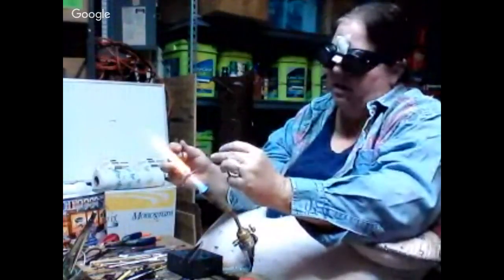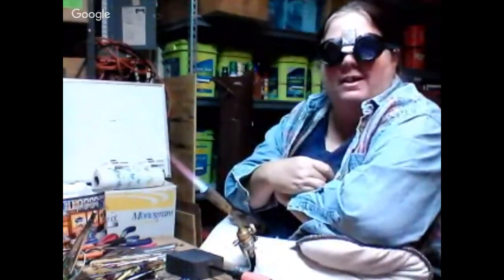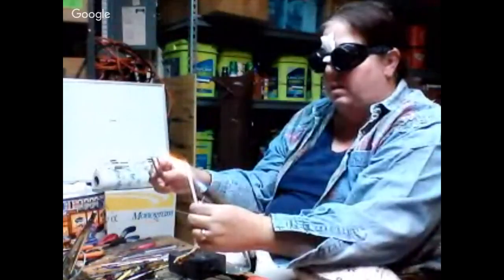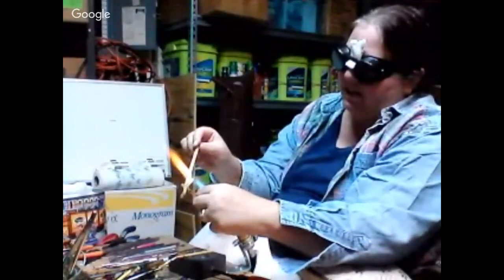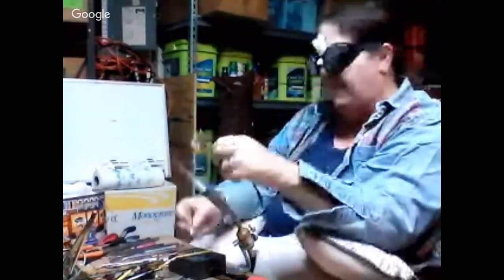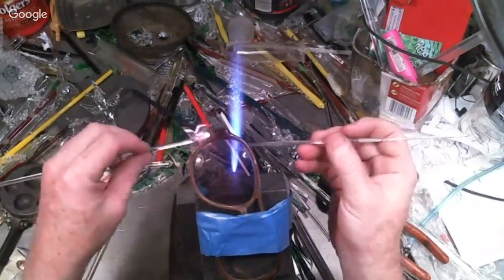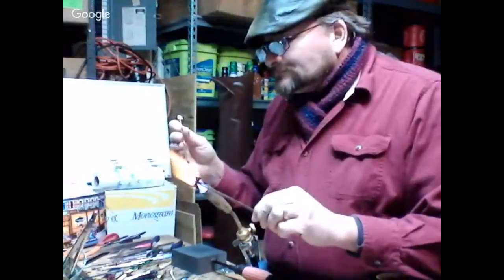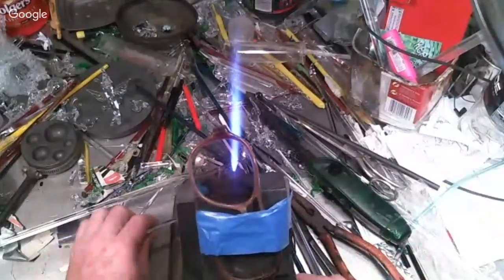melting memories rene and loren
on line lamp working lessons